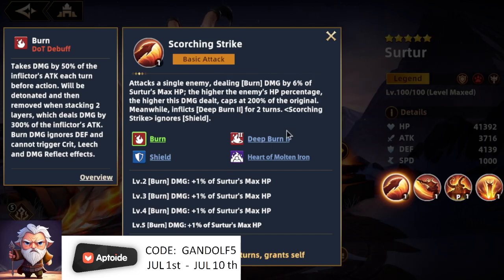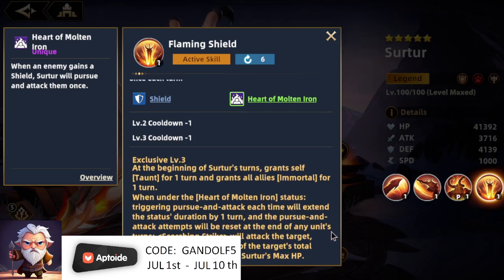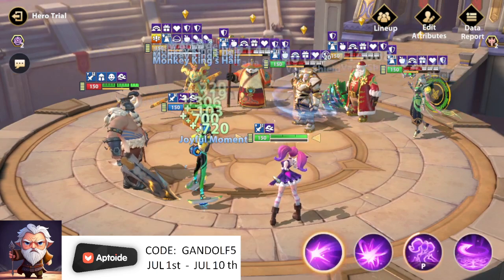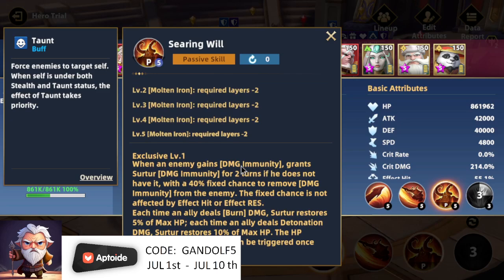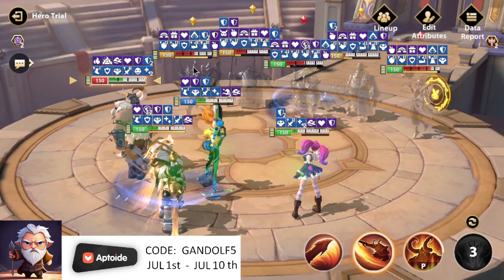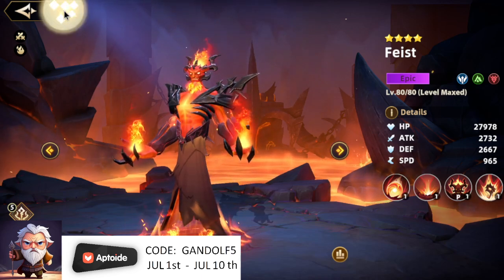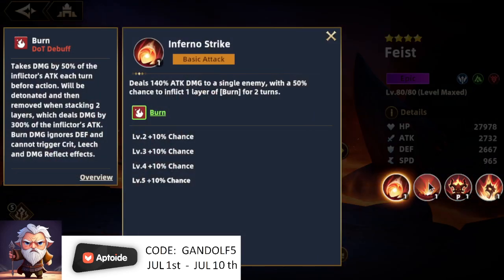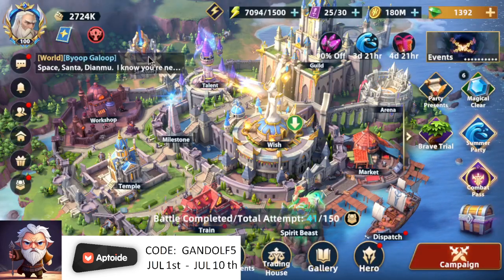IMR Surtur had a lot of potential but triggering conditions makes him mediocre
Hello Infinite Magic Raid fans,

Thank goodness it's not a broken hero...
If you need severe wound just grab a feist.
If you need to break through shields, there is frey and there is also terror..

My discord name: Gandolf1314